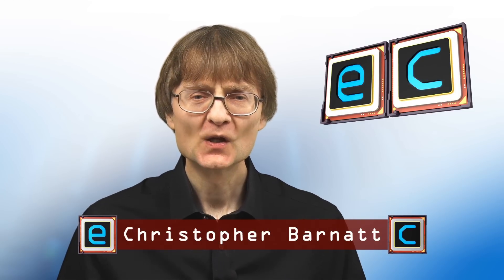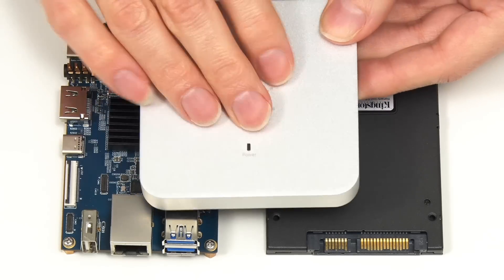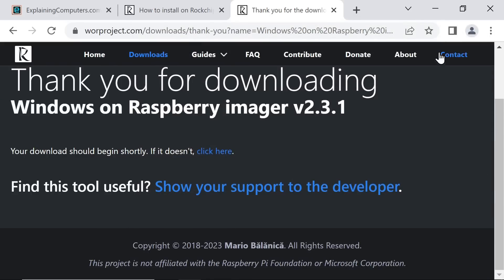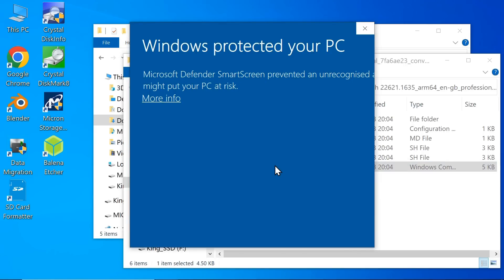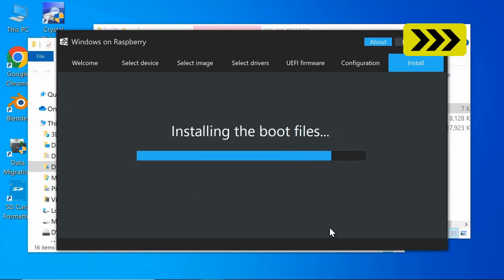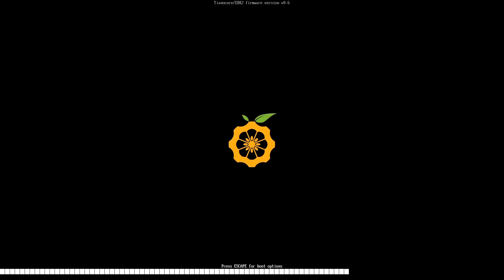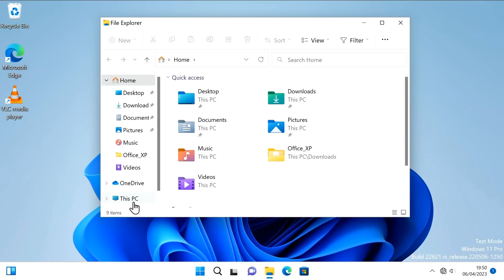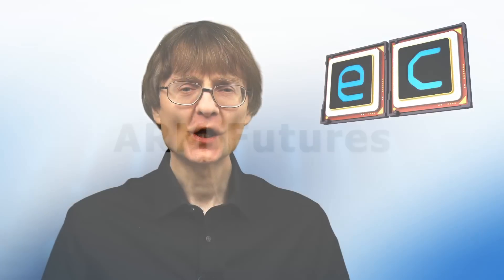ARM Windows 11 on RK3588 SBC (Orange Pi 5)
Running Windows 11 ARM on an Orange Pi 5, using materials from the WoR (Windows on Raspberry) project. And it works!

Chapters:
00:00 Introduction
01:40 Hardware
03:29 WoR Setup
10:28 Fingers Crossed
12:29 Windows on Orange
15:03 ARM & x86 Apps
17:57 ARM Futures